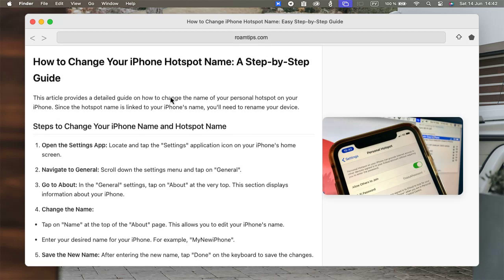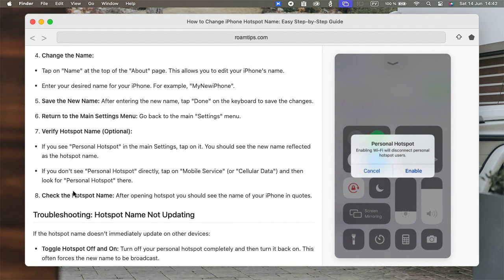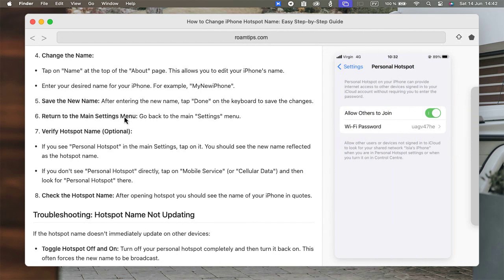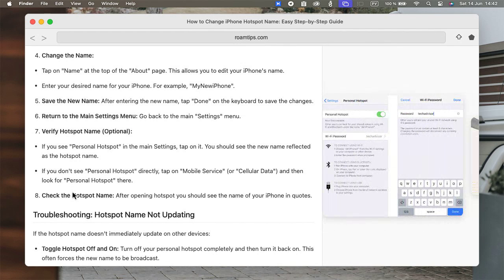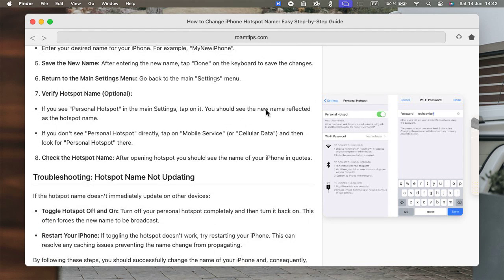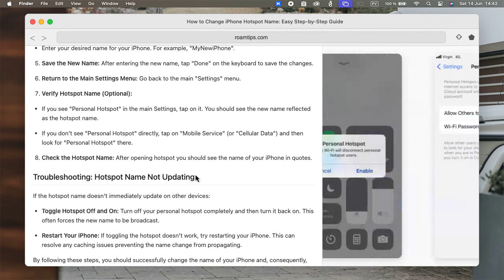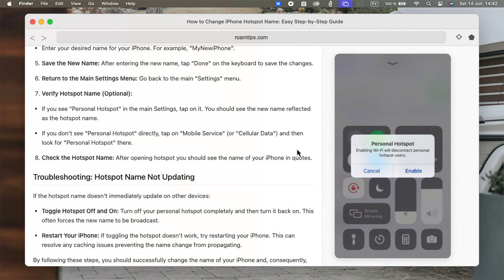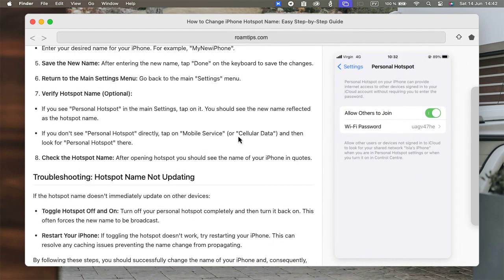How to Change iPhone Hotspot Name Easy Step by Step Guide